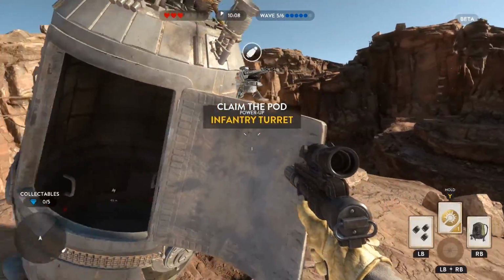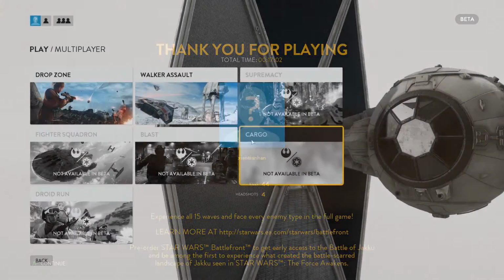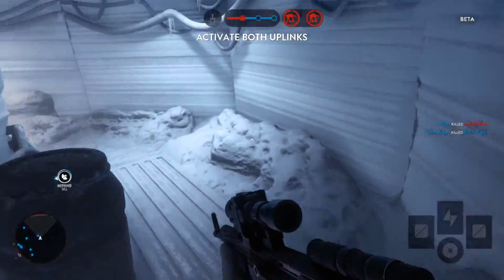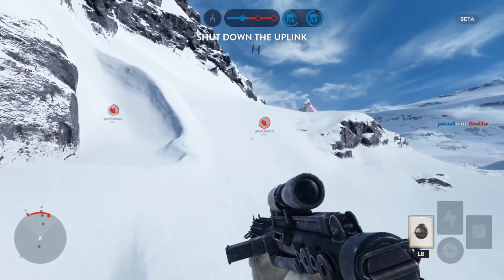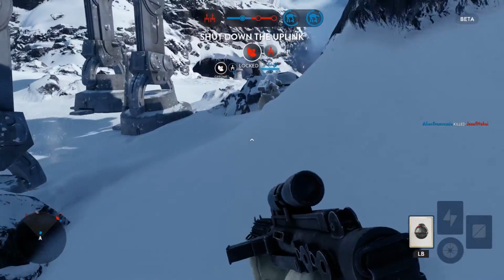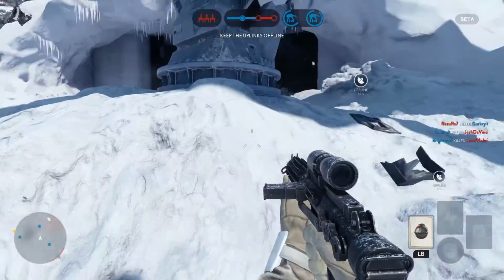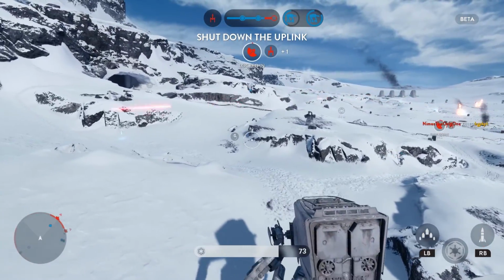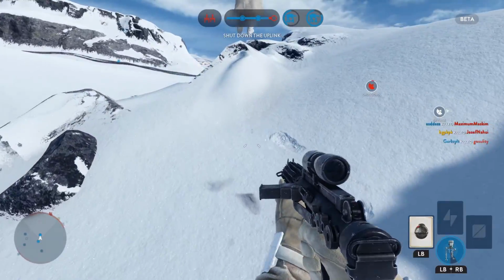Star Wars: Battlefront [BETA] (PC Gameplay) 1080p@60fps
I wanted to do a quick video showing how well the Star Wars: Battlefront Beta runs on PC. Bare in mind this does contain commentary, but it's not live commentary as I knew I'd be cutting the video up in an attempt to shorten it to around 25 minutes.
EDIT: so it appears my commentary is a second out of sync. What ever, can't be bothered fixing it.